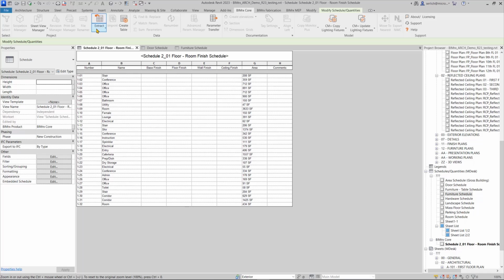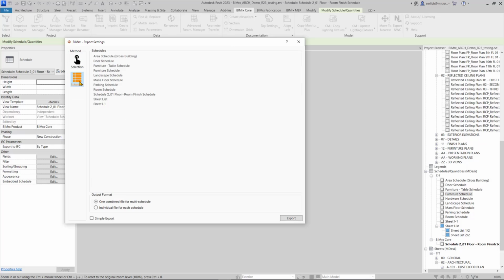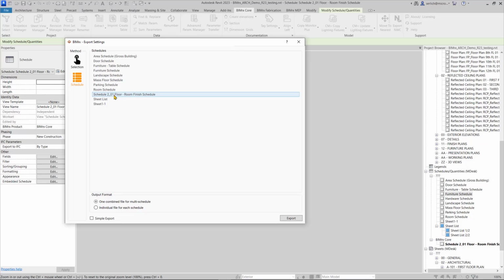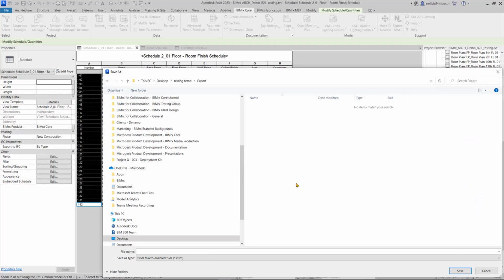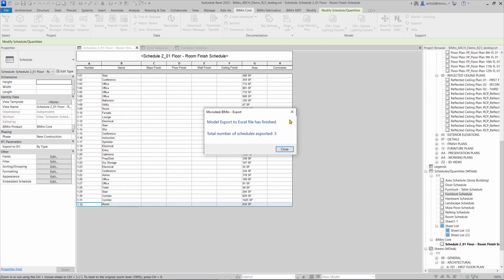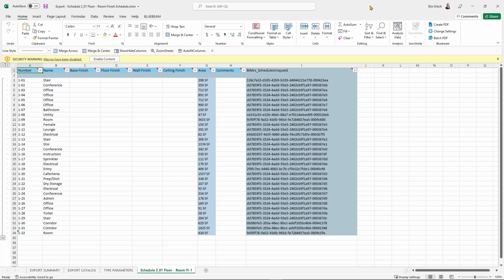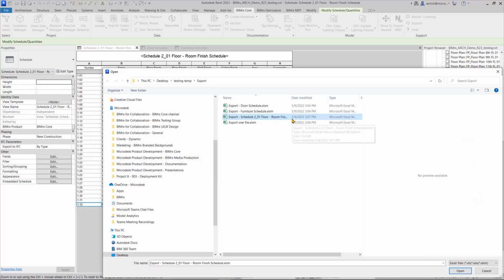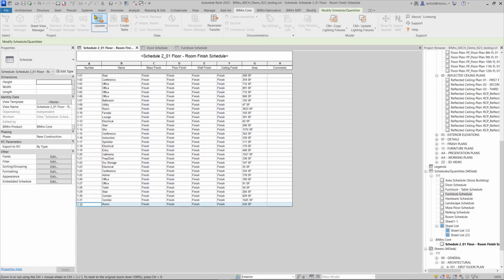BIMrx Core 3.2 - Extract and Update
BIMrx Extract and Update features has new capabilities of selecting multiple schedules and now allowing export to multiple excel files.